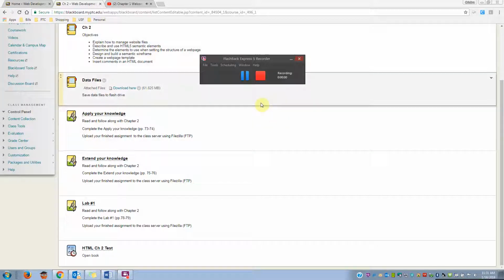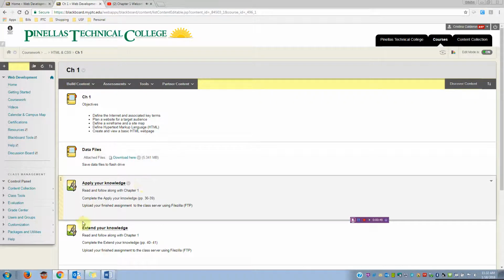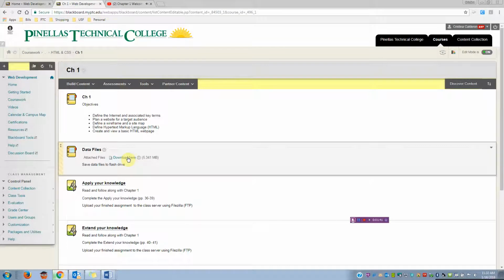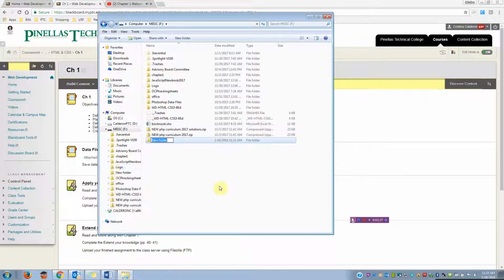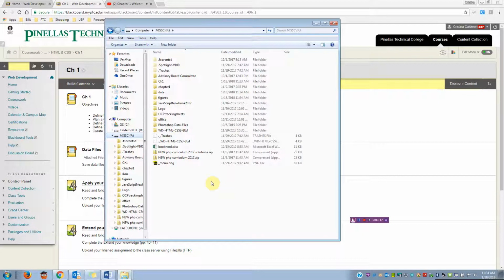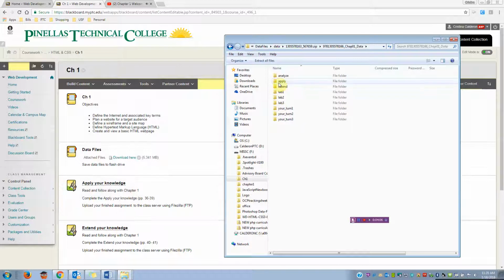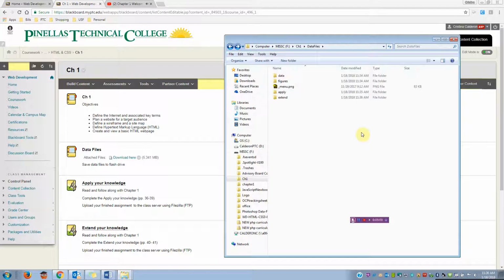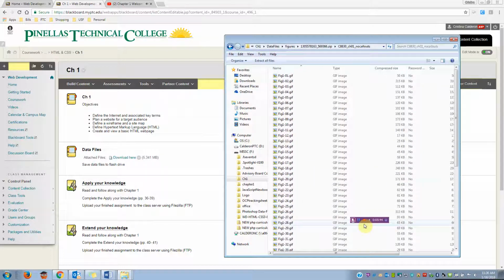UnzipDataFiles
Do not upload data files to server... keep them on your thumbdrive and create separate folders for assignments